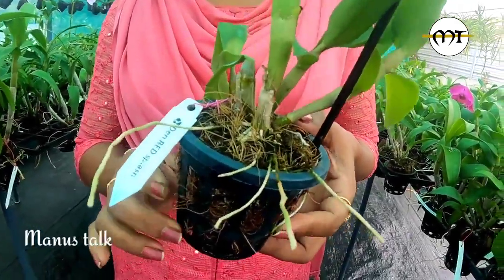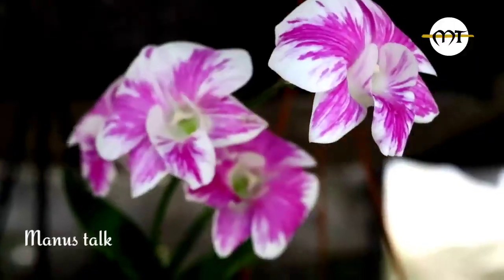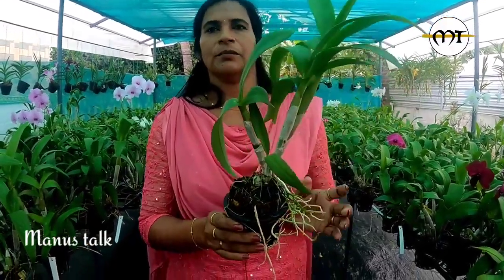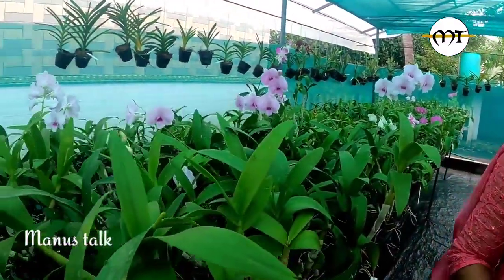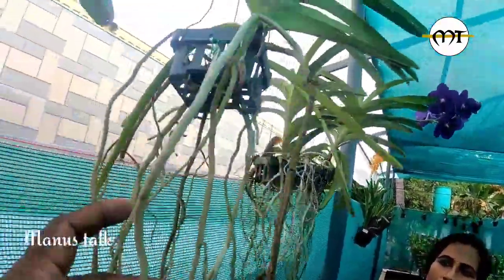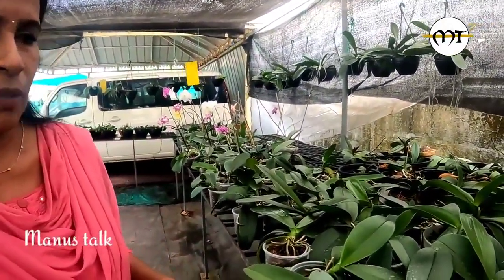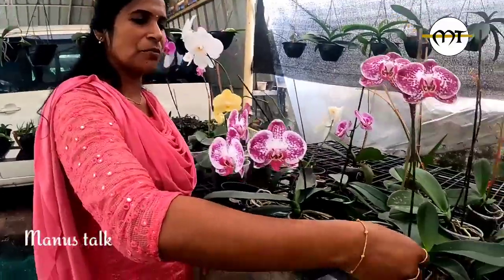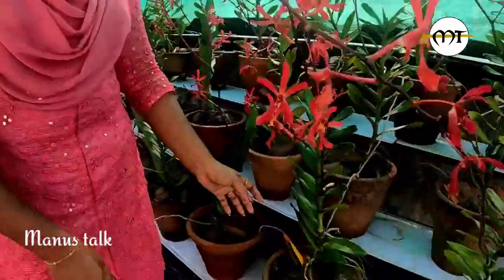വൈവിദ്യമാർന്ന ഓർക്കിഡ് ചെടികളുടെ കൂടാരം.Pavilion of various orchid plants.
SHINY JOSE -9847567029